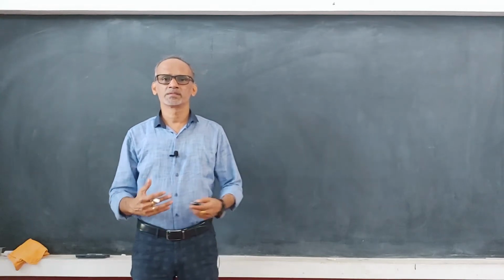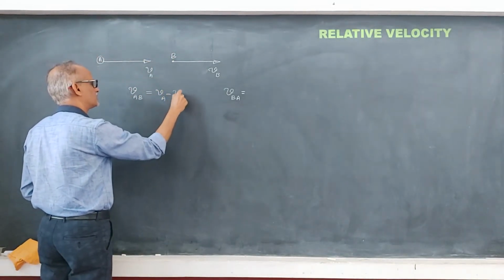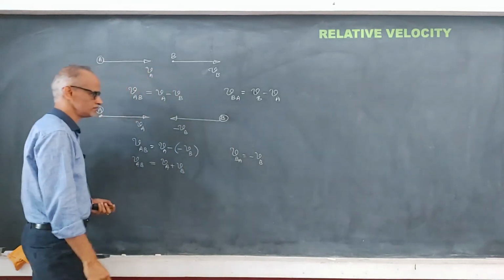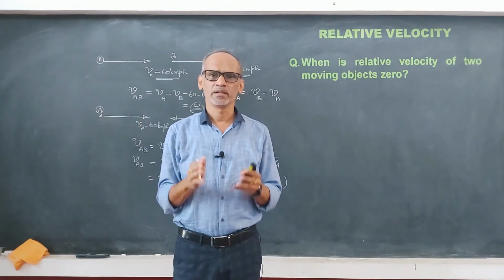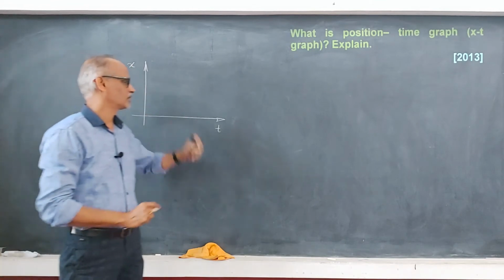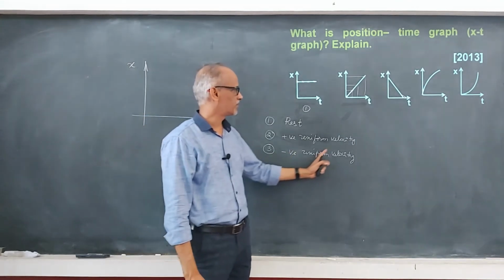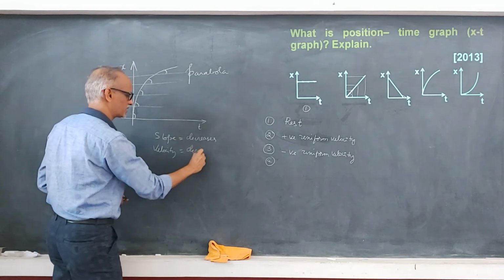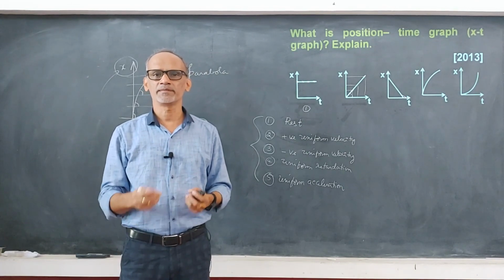MOTION IN A STRAIGHT LINE - PART 8